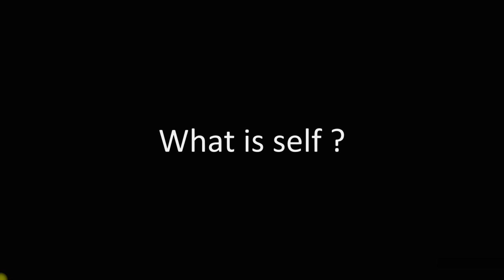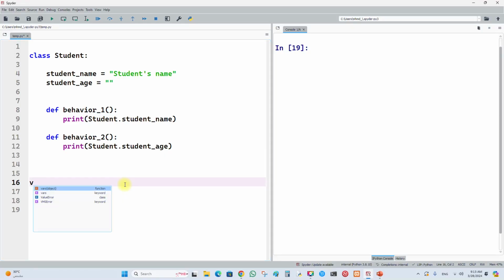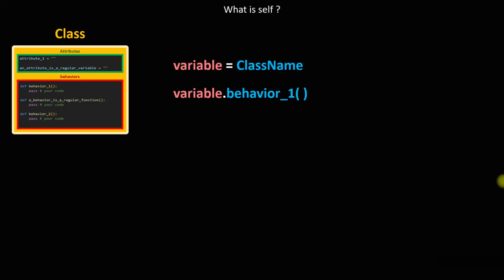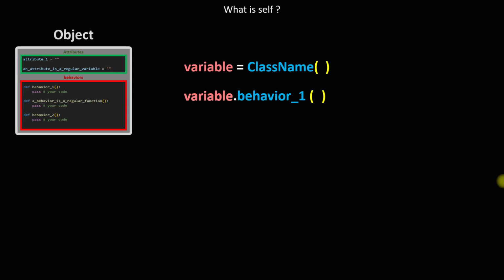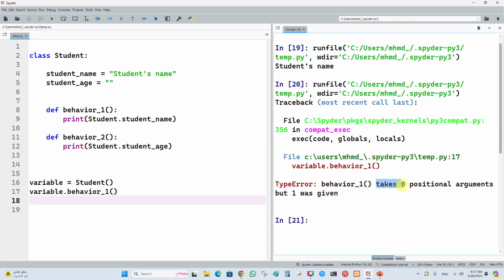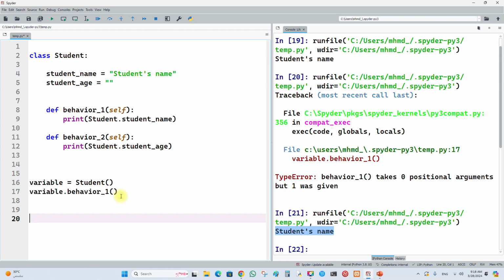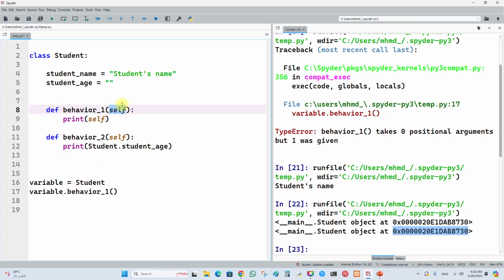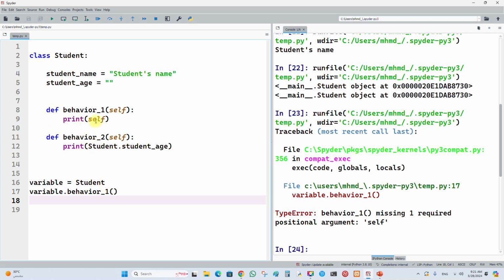what is self ? in Python